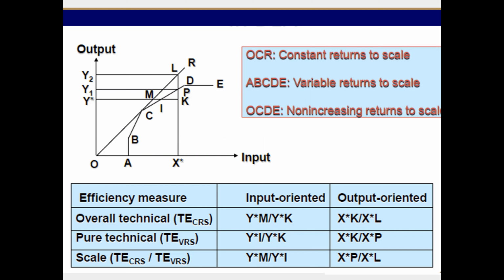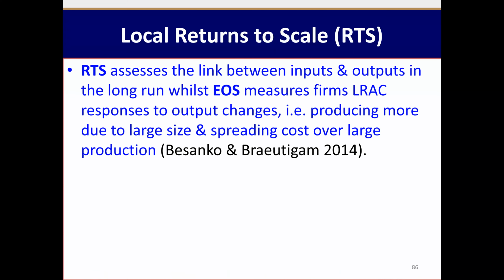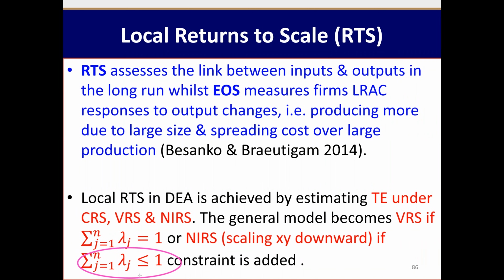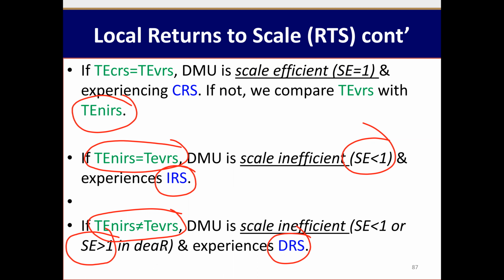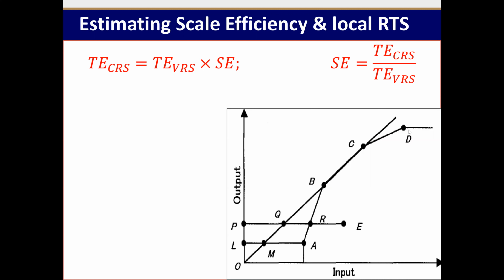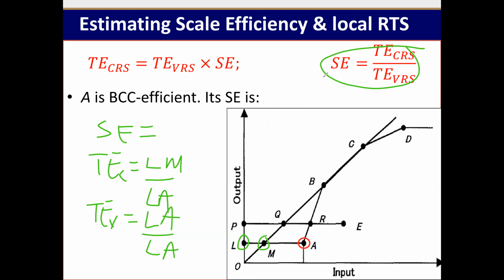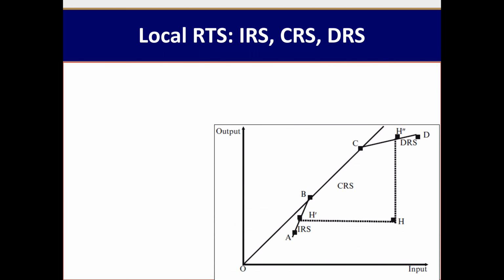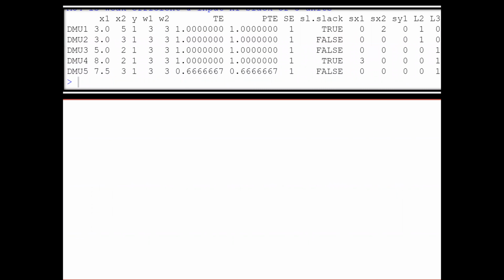DEA 9a Data Envelopment Analysis scale efficiency, economies of scale, vrs, crs, nirs, ndrs, local &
There is a difference between the global returns to scale underlying the DEA technology set  (crs, vrs, nirs, ndrs) and the local returns to scale at the firm level (crs, irs, drs) which coincides with scale efficiency and hence economies. This lecture delves into the second part and elucidates the theoretical underpinnings whiles the next video lecture details how to estimate all these in R. The first part of the nonparametric test of returns to scale (scale elasticity property) at the industry level is examined in later video lectures.